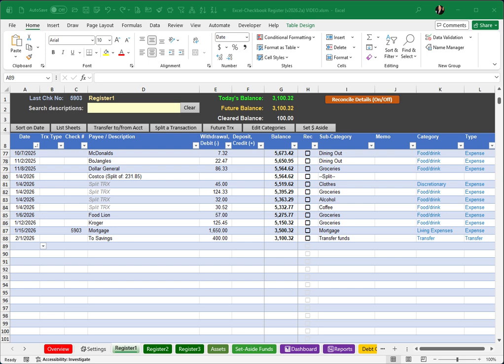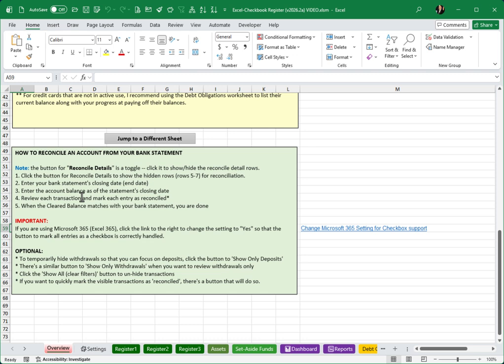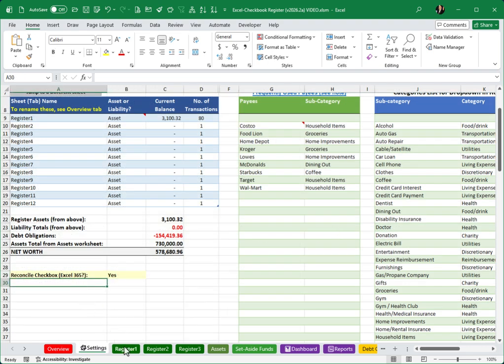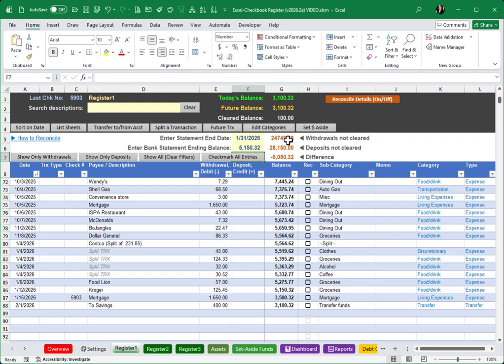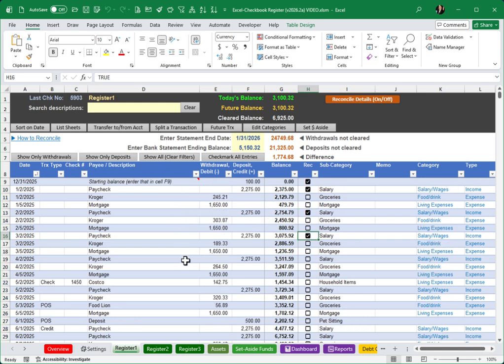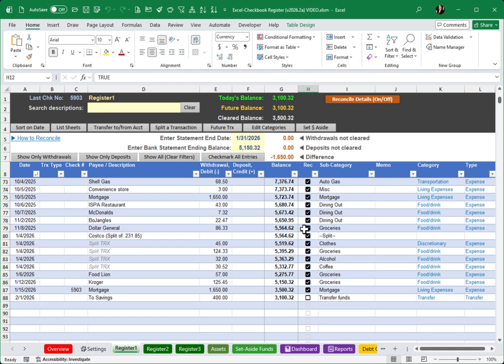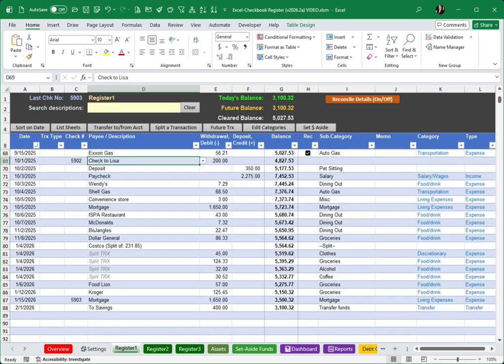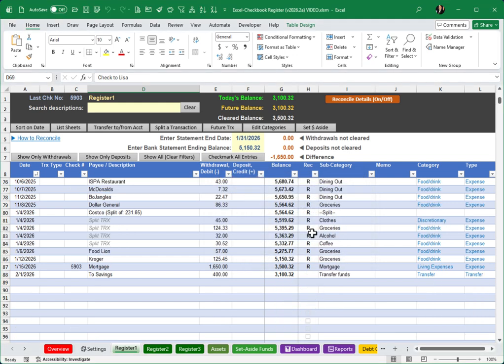2026 Excel Checkbook - How to Reconcile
The reconciliation feature was updated as of April 1, 2026. This short video covers that change.